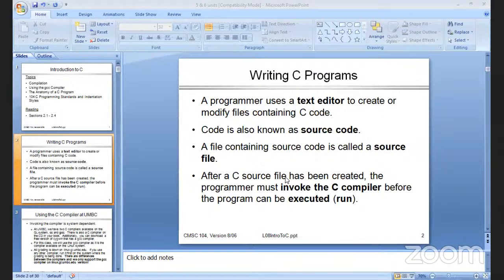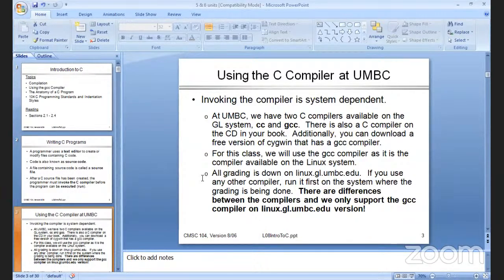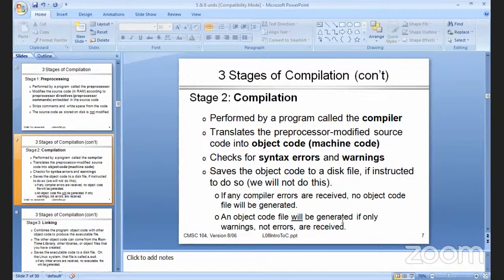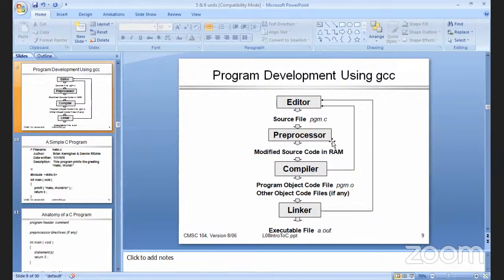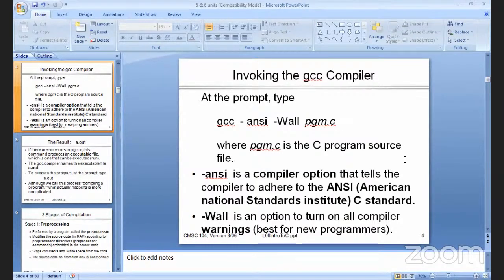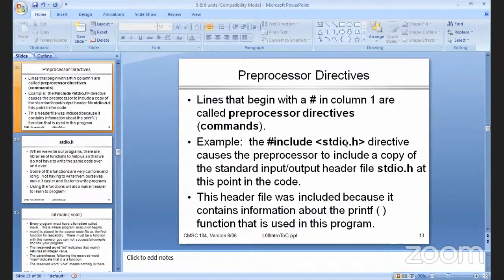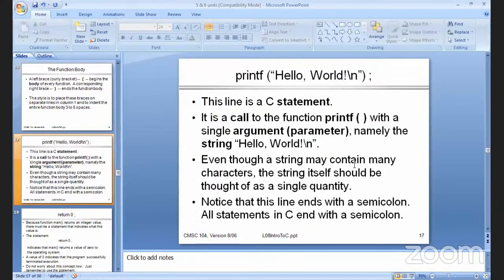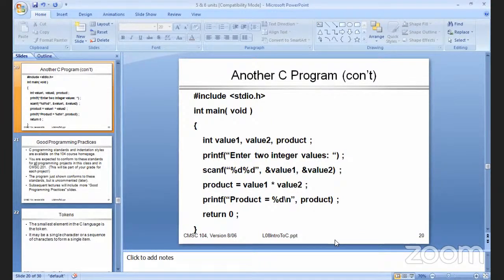MSc I Year-Env Science-Course-1 - Computer Programming